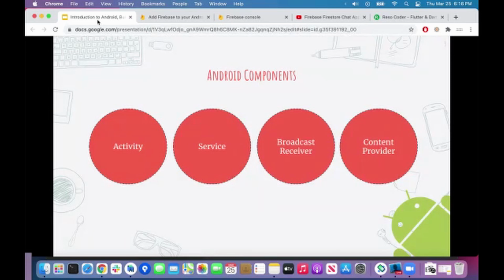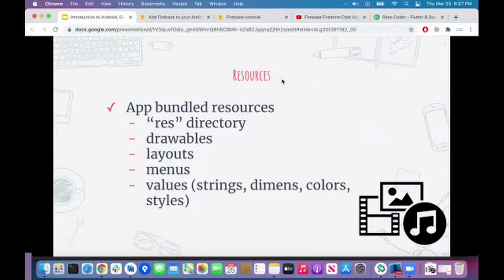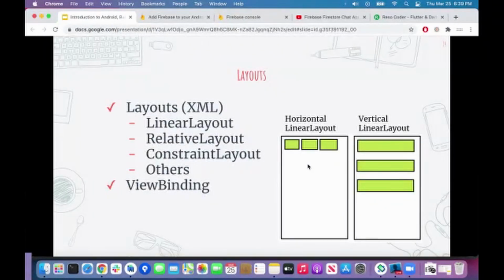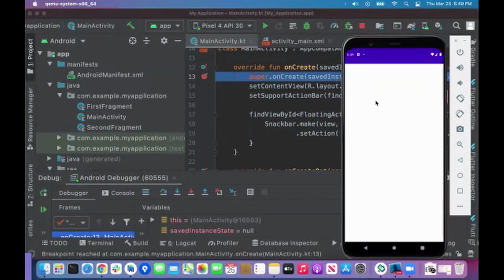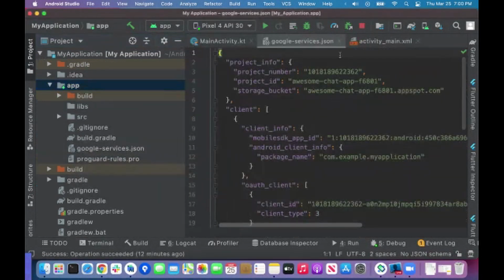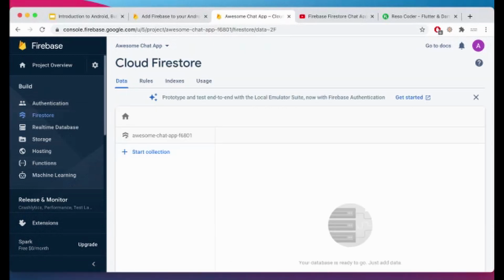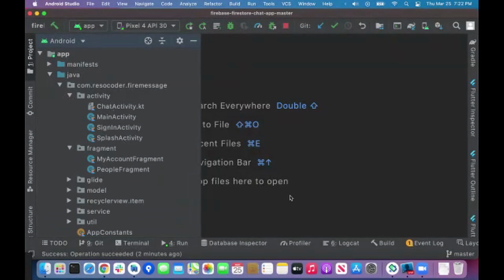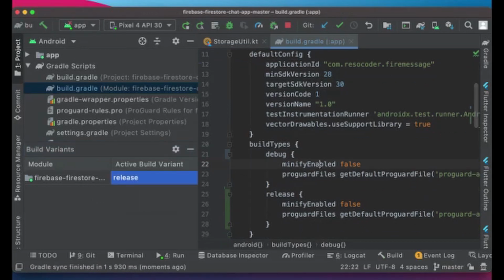Intro to Android Part 2: Building a Chat App w/ Firebase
Note: sorry for the bad quality, it was the screen sharing software that made it a bit pixelated.

Ever thought of building your own app?

We'll be continuing on with Google-certified Android Engineer, Adam Joseph who will be walking us through building a basic chat app using Android and Firebase.

More about Adam
Adam is a Technologist & Google Certified Android Engineer currently at Shopify. He has 8 years of native Android Development and 12+ years of Java/Native Development using technology to solve everyday challenges